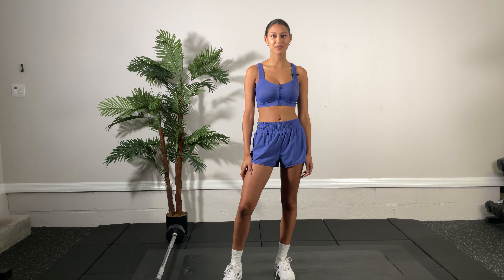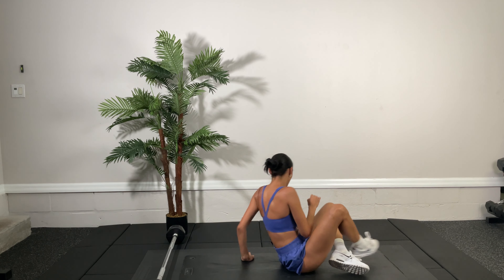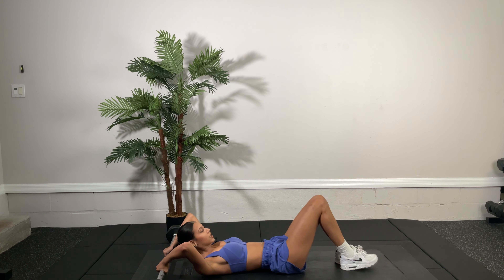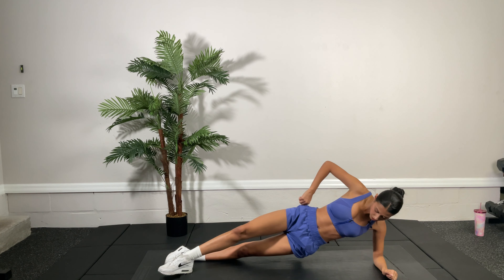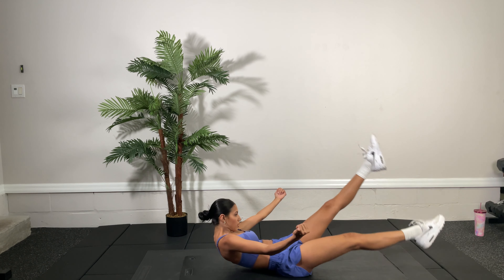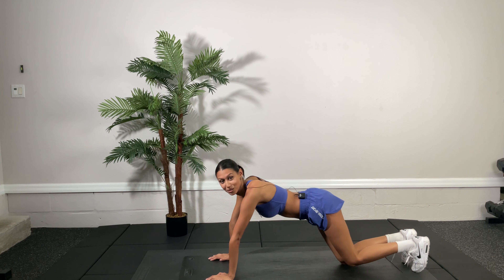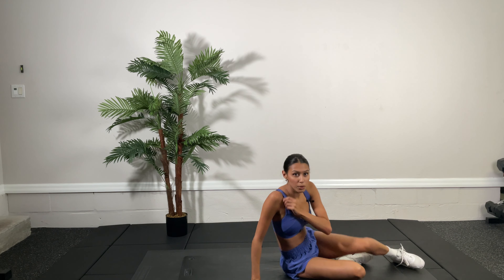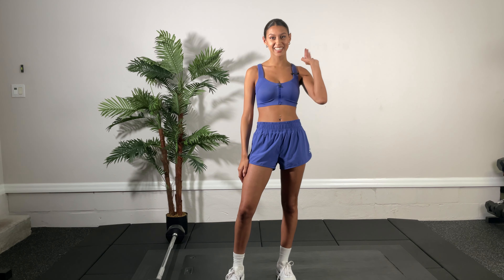Quick Core Blast | Post HIIT Ab Workout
Join Keilah for a 10 min ab workout! A home workout that help you work toward achieving toned abs. Add this 10 min abs workout onto any other HIIT class!

Sixpack Abs Workout Breakdown ↴

Equipment:
Barbell OR table OR chair – to hold onto the legs

00:00 Introduction
00:32 Quick Core Blast: Circuit 1
06:08 Quick Core Blast: Circuit 2
10:27 Quick Core Blast: Circuit 3
14:13 Conclusion

CIRCUIT 1:
3 Sets, 30 Seconds
1. Plank hold on elbows. Feet go out-out-in-in.
2. Dragon flag
3. Dragon flag scissor kicks

CIRCUIT 2:
3 sets / 10 reps
1.  Side plank dips
2. Hollow hold with flutter kicks and widespread arms.

CIRCUIT 3:
1 Set, 30 Secs; 2 set challenge 10 reps
1. Plank hold. Bring right knee outside right elbow. Repeat left.
2. Hollow body to crunch